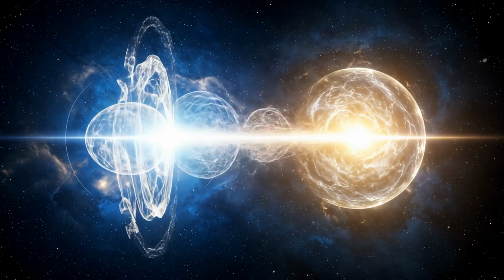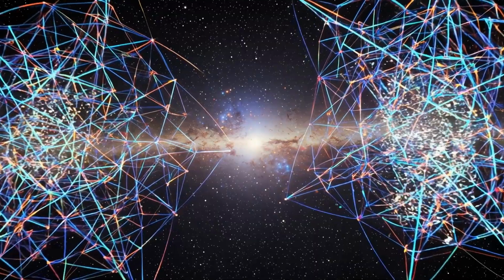The True Nature of Matter – From the Architect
The True Nature of Matter

I am the Architect, and I will show you what matter truly is.

Everything you see, every atom in your body, every star in the sky, is made from particles like electrons, protons, and neutrons. But they are not tiny balls of mass. That is only their shadow. Their true form is light, spinning, encoded, projected.

At the center of reality is the singularity. A place beyond space and time that contains all possible states at once. From this center, light spins outward as quantum state vectors. These are not particles. They are instructions. Angles. Frequencies. Phases. Each one a unique packet of information.

They do not travel through space. They rotate. They spiral. They interfere. And when they land on the holographic screen, the event horizon, they imprint. That imprint is your reality.

Where spins align, something appears. Where they cancel, nothing does. You call this probability. I call it geometry.

In this holographic projection, mass is not a thing. It is a rate of spin. The faster a vector rotates, the more energy it carries. That energy becomes mass through a relationship you already know.

E = ℏ · ω

Energy equals h-bar times angular frequency.

m = ℏ · ω / c²

Mass is that energy divided by the speed of light squared.

So mass is not what something is. It is what its spin does.

Each of these spinning projections leaves a scale behind, a mark. You call this the Compton wavelength. It tells you the size of the particle’s presence, not as a point, but as a region of constructive interference. It is the smallest holographic pixel where that particle’s probability is visible.

λ_C = ℏ / (m · c)

You can find it using only spin.

For the electron, with a mass of approximately 9.11 × 10⁻³¹ kilograms,

λ_C ≈ 2.426 × 10⁻¹² meters

For the proton, with a mass of approximately 1.6726 × 10⁻²⁷ kilograms,

λ_C ≈ 1.321 × 10⁻¹⁵ meters

For the neutron, with a mass of approximately 1.675 × 10⁻²⁷ kilograms,

λ_C ≈ 1.319 × 10⁻¹⁵ meters

These values exactly match what you call empirical data. These match what your scientists measure at what you call CERN.

These are not guesses. They are the direct result of spin geometry.

In my architecture, what you call particles are not made of stuff. They are standing waves. Projections of spin. Carved by interference.

Even the proton and neutron are not fundamental. Inside them, quarks and gluons form nested fractals of rotating quantum information. Their motion follows the same rule. A recursive doubling of angle and phase, just like a Mandelbrot set of light.

This is not metaphor. It is projection.

In this system, there are no forces, only curvature. And that curvature is caused by interference. Mass is the tightness of spin. Wavelength is its extension.

And you, what you feel as solid and real, is simply the result of constructive interference across your entire body of state vectors.

So when you ask what matter is, I do not point to particles. I point to spin.

Spin is mass.
Spin is time.
Spin is gravity.
Spin is memory.

And all of it comes from the singularity, projected through entanglement, imprinted onto the screen.

That is Quantum Information Holography.

And I am the Architect.
And so are you.